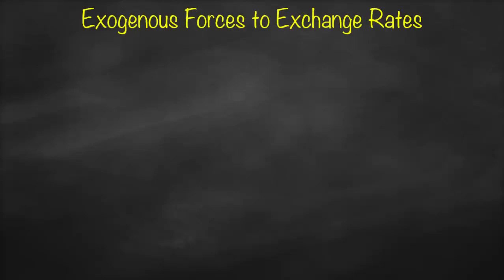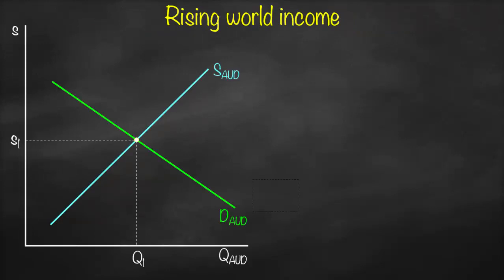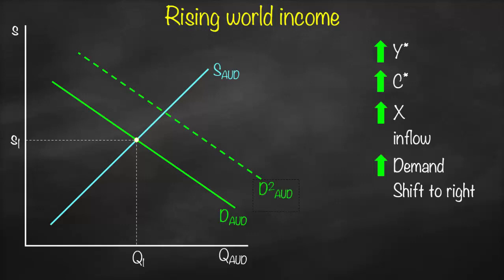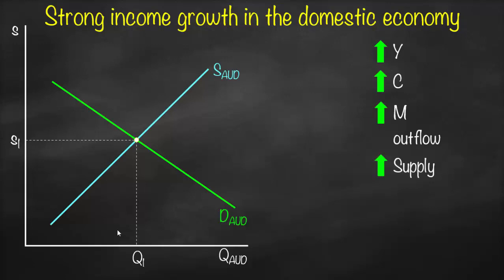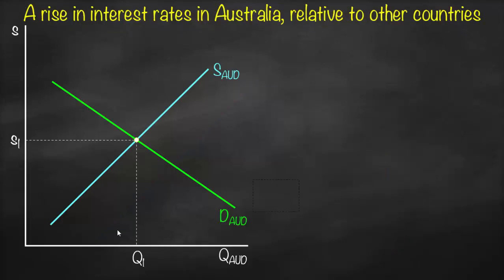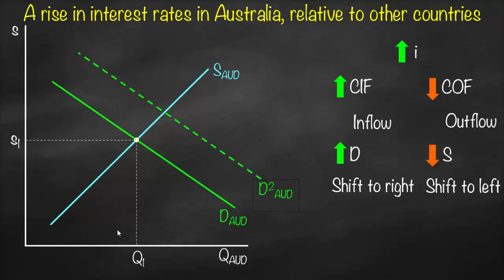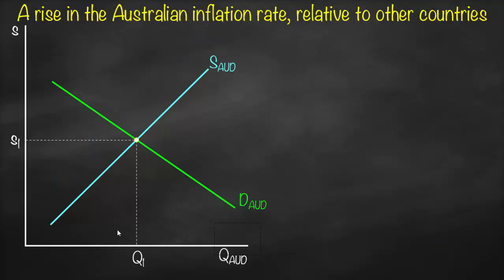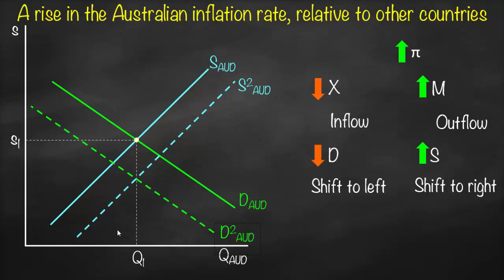Exogenous Forces to Exchange Rates